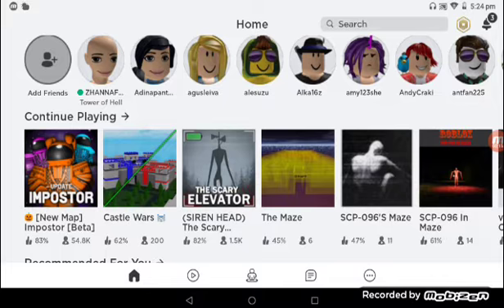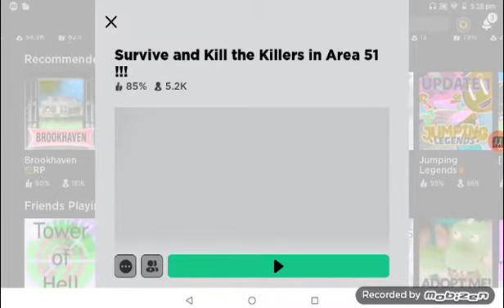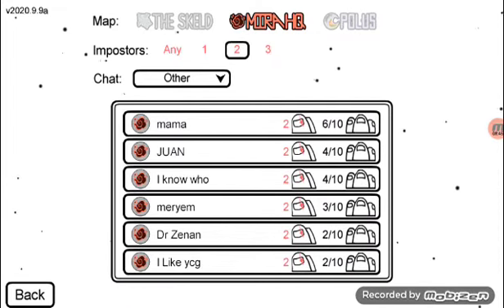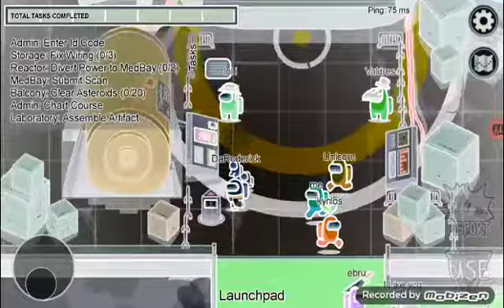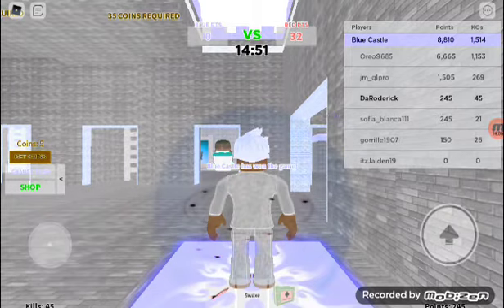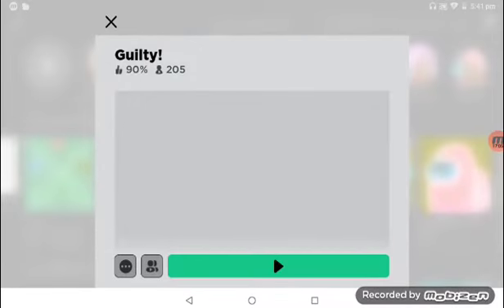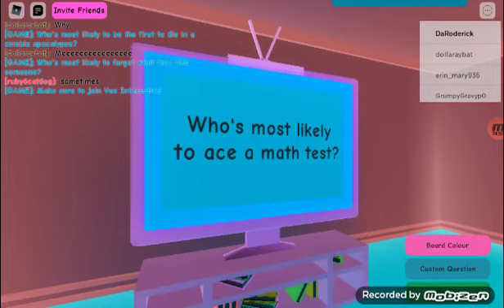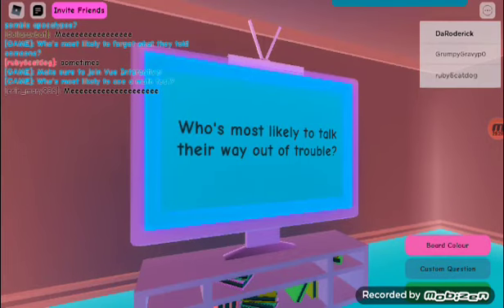Playing with INVERTED COLOURS!!!!